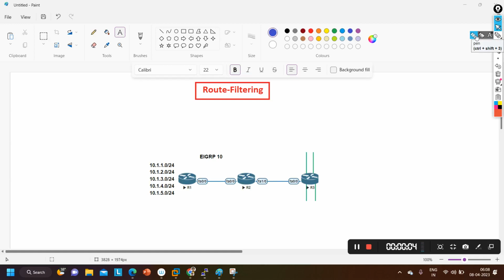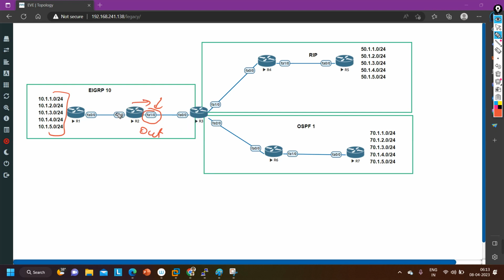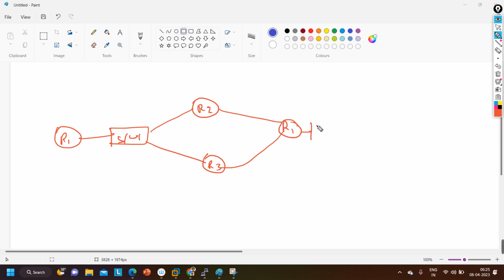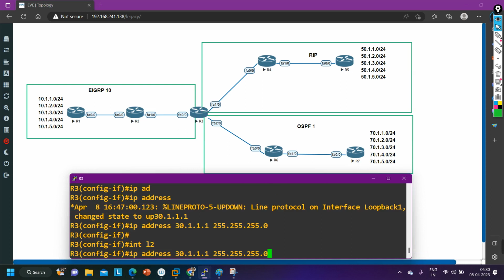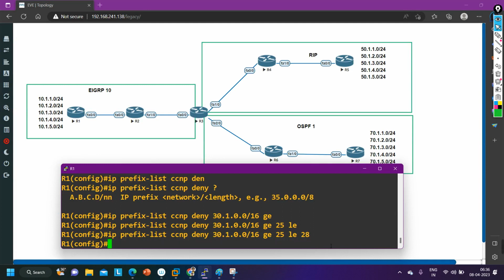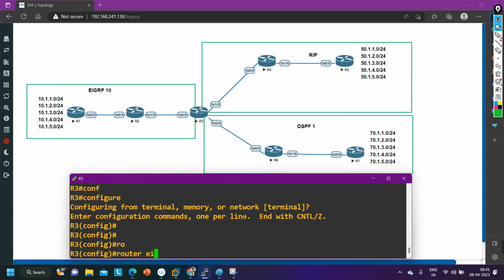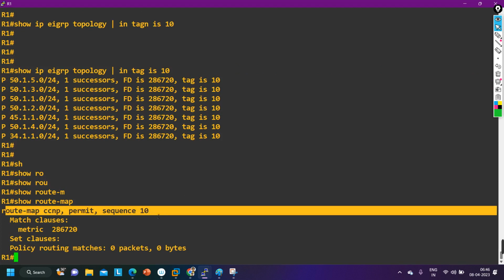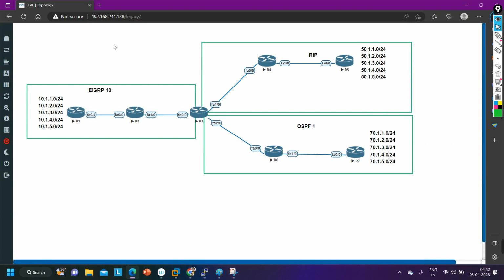Route-Filtering By Using Standard ACL, Extended ACL, Prefix-List and Route-Map For Network Engineers